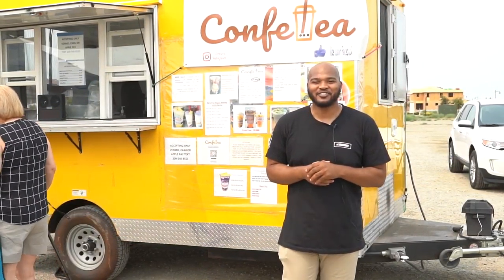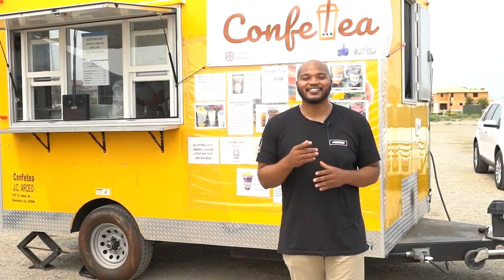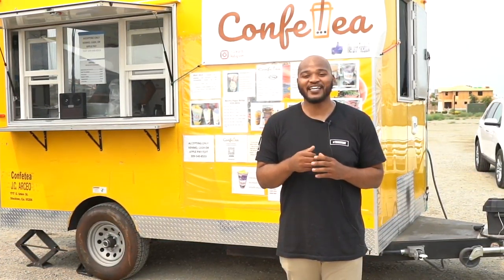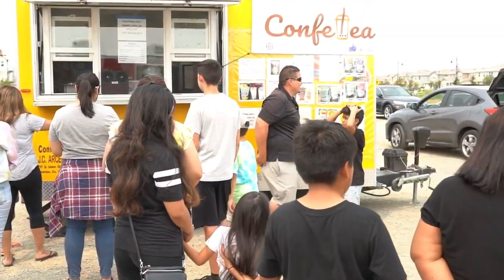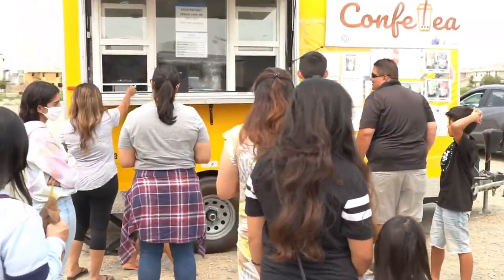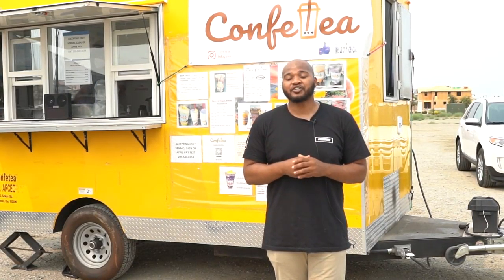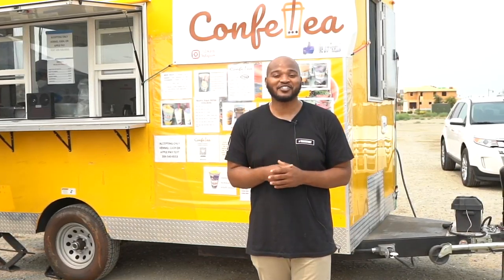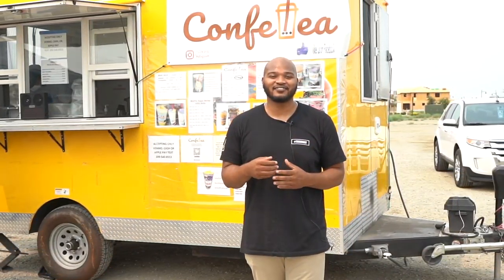RIVER ISLANDS FARMERS MARKET | CONFETEA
HELLO NEIGHBOR!

Featured Business: CONFETEA

River Islands Farmers Market Business Spotlight 🔥

Looking for a fun way to greet the weekend in our gorgeous community? Shop local and have your pick of the crop at our weekly Farmers Market! Running now through September, our expanded Farmers Market will be held on Saturdays from 8:30 a.m. to 12:30 p.m.

Located on the corner of River Islands Parkway and Somerston Parkway (in the lot behind our Welcome Center), the Farmers Market will be offering fresh fruits and vegetables, breads, hummus, dried fruit, and more products from local vendors.

The Farmers Market provides people with the perfect opportunity to pick up seasonal produce and support small businesses. We can’t wait to spend a beautiful Saturday morning with you and your family! 🔥

River Islands Farmers Market

1401 River Islands Parkway
Lathrop, CA
Saturdays | 8:30am-12:30pm

S/o to @catalinaalvarado.mlo from Fairway Mortgage and @spiveydanielrealestategroup for sponsoring the Business Spotlights‼️

Spivey & Daniel Real Estate Group